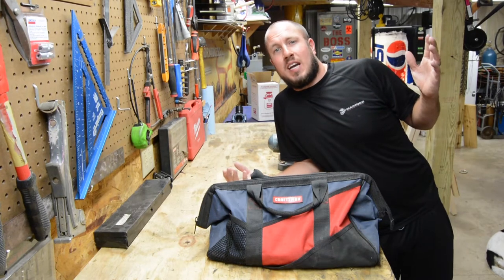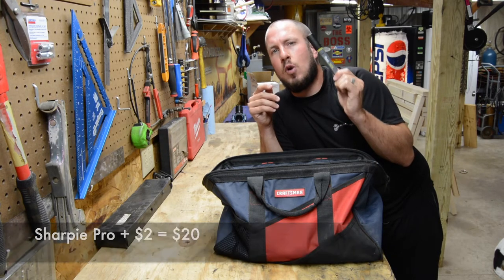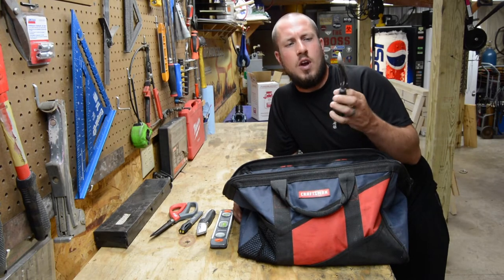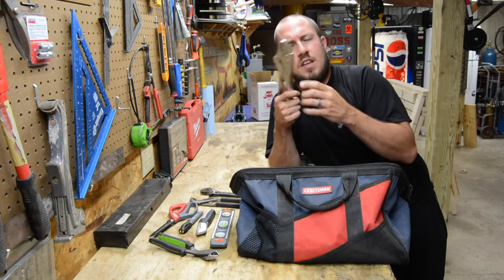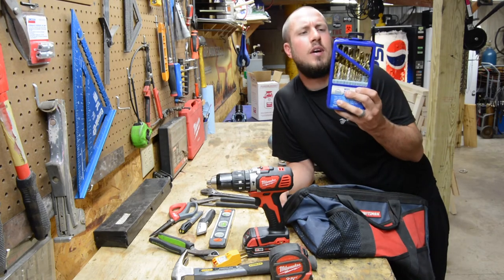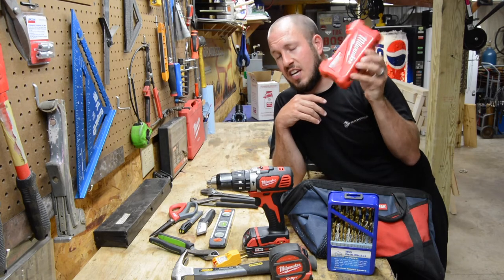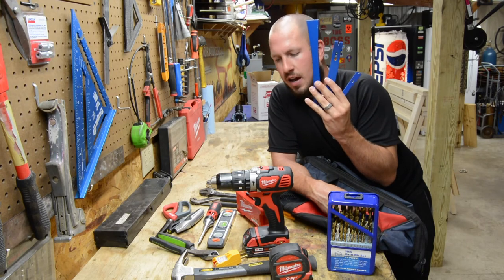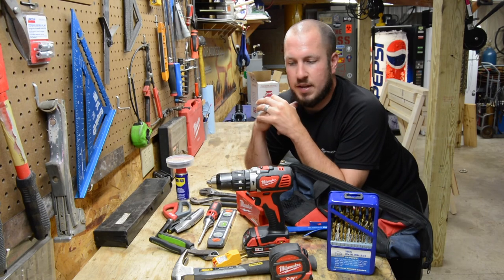Best Tools For Beginners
This best tools for beginners was a fun video! Taking you back to your roots! We all had to start somewhere.

Here is the list of tools from the video;

Small Socket Set (Metric)